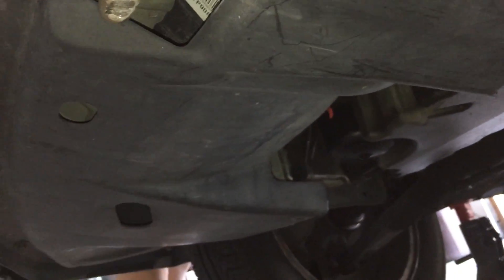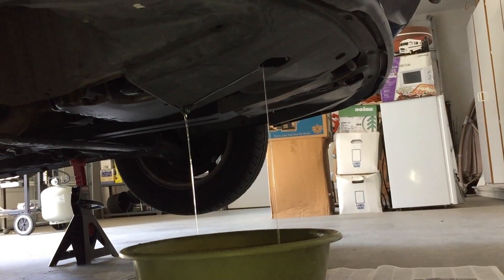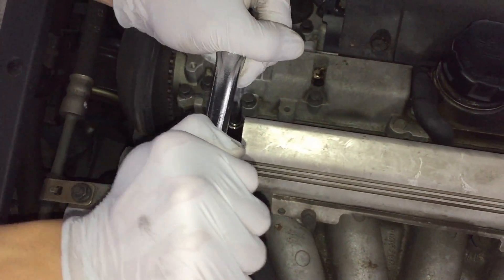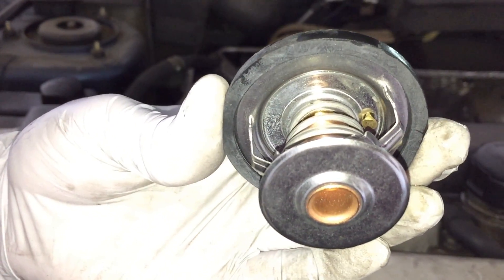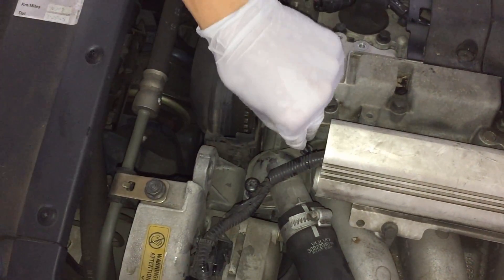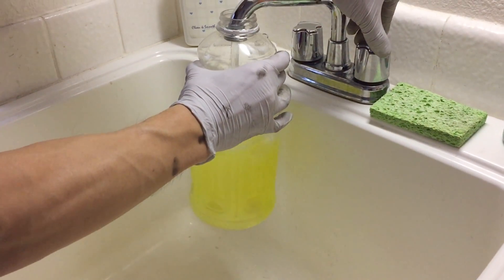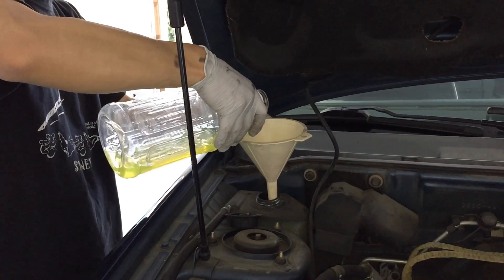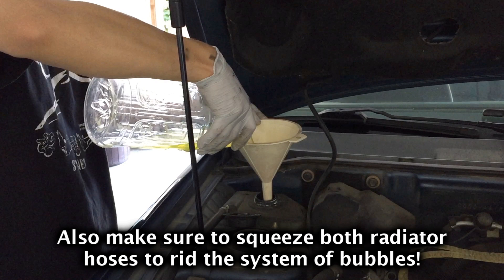Tutorial: Change Thermostat and Coolant on a 2000 Volvo S40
Learn how to change the thermostat and radiator fluid on a 2000 Volvo S40.